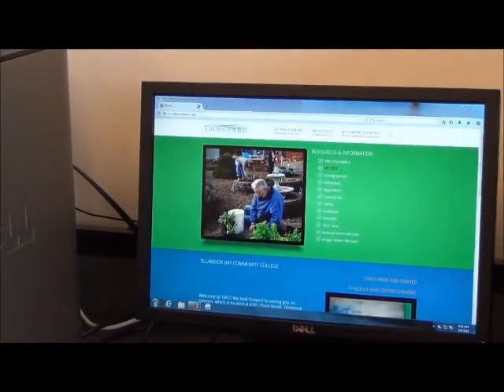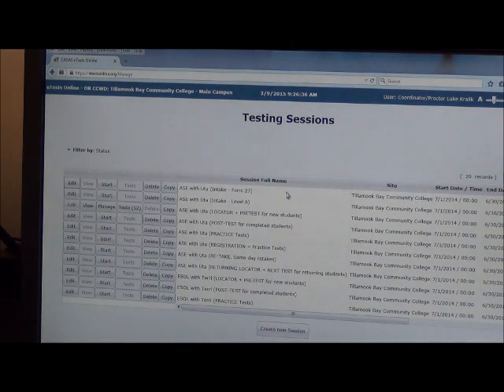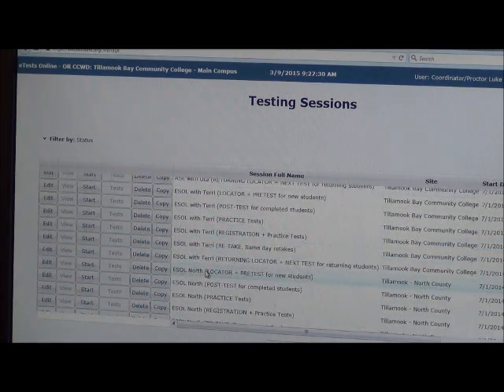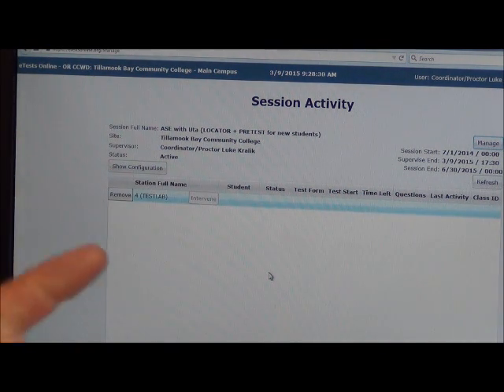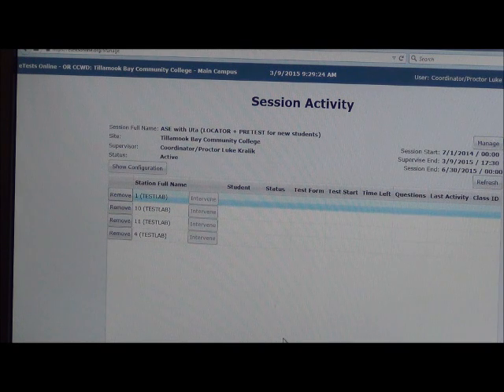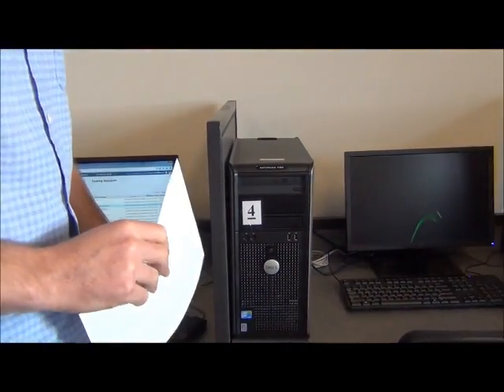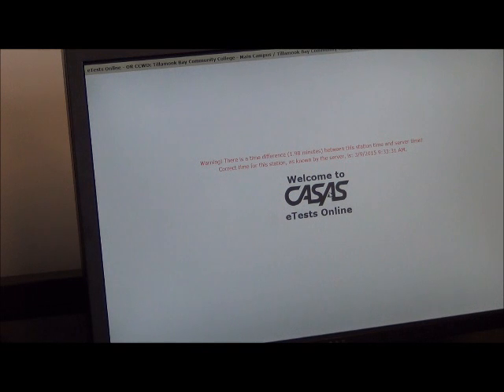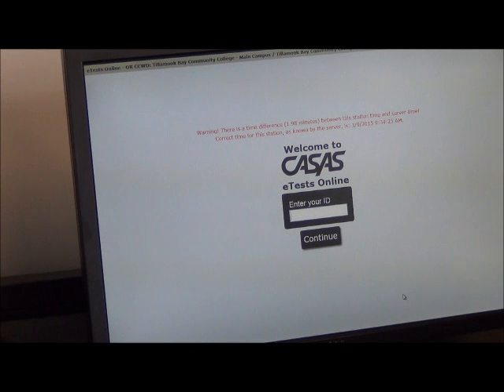Running the CASAS at TBCC